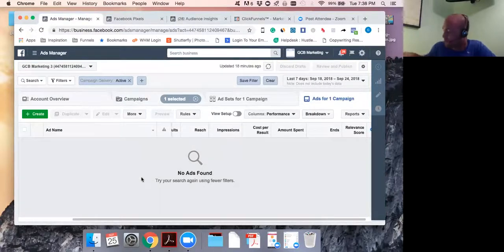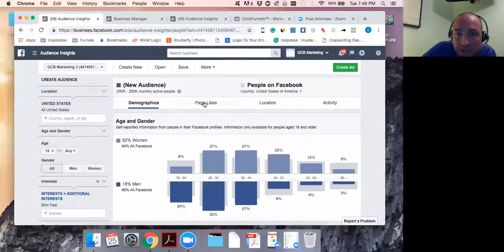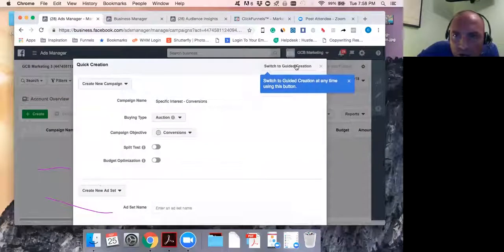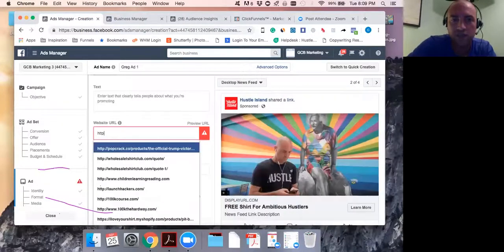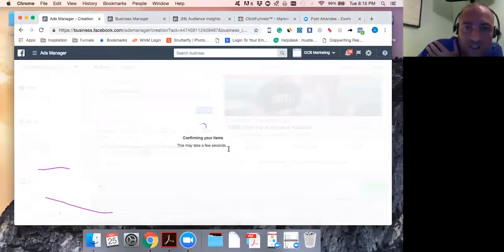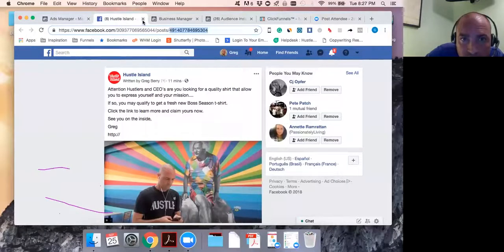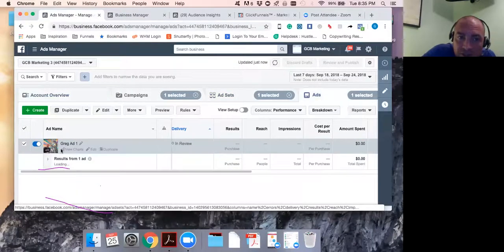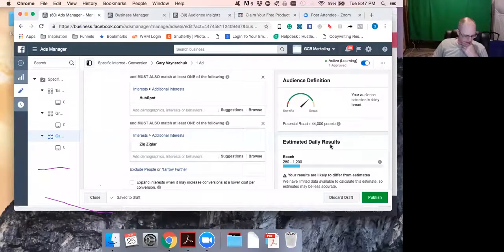Group Call - How To Launch Facebook Ads